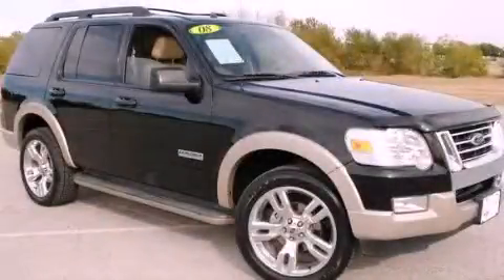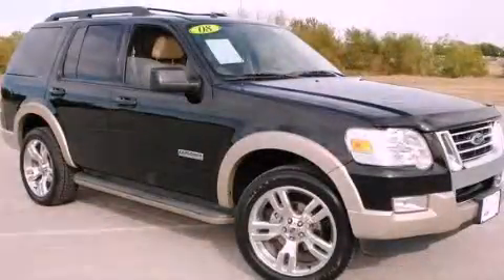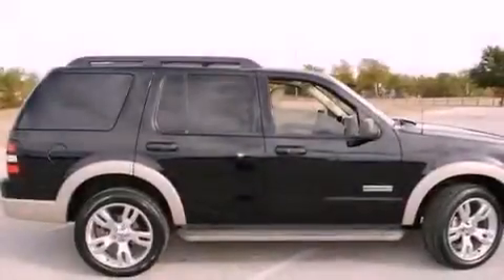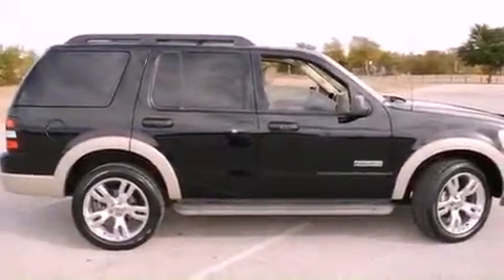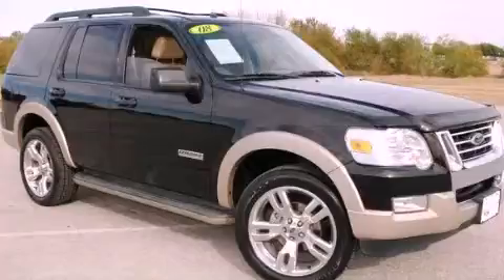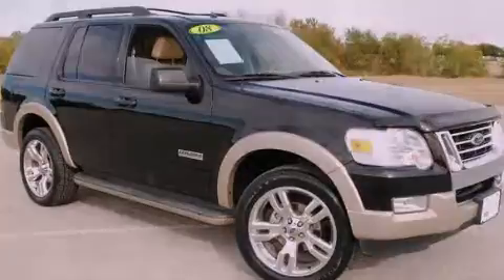2008 Ford Explorer Dallas TX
Year : 2008
 Make : Ford
 Model : Explorer

 Trans . : Automatic
 Exterior : Black Clearcoat
 Miles : 80,882
 Interior : Stone

 786 Valley Ridge Cir.

 Pre-Owned 2008 Ford Explorer Lewisville TX